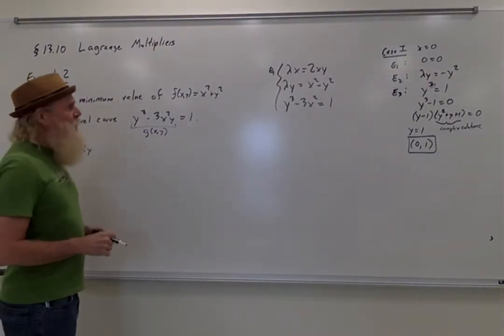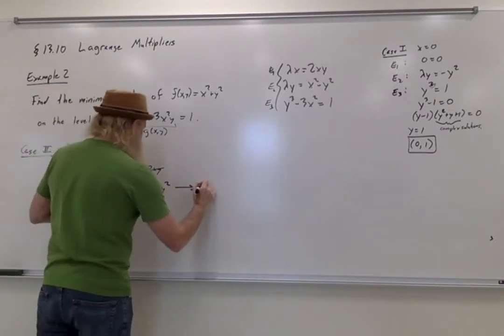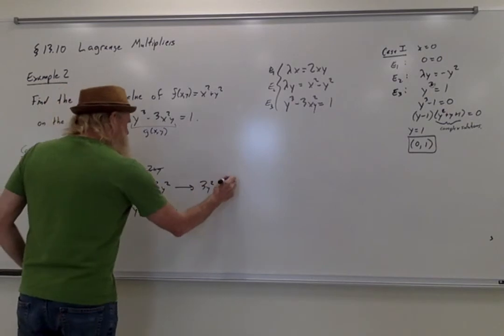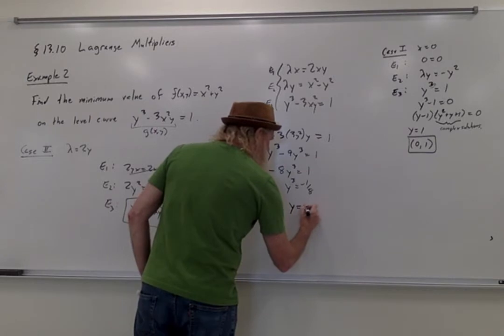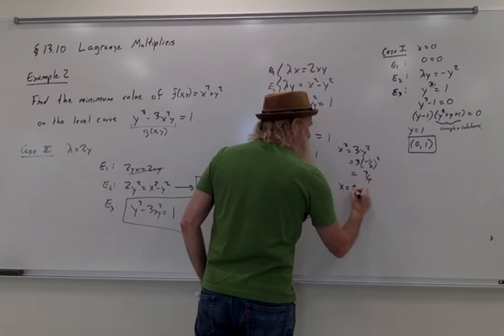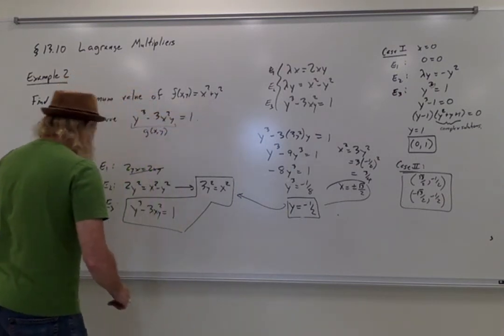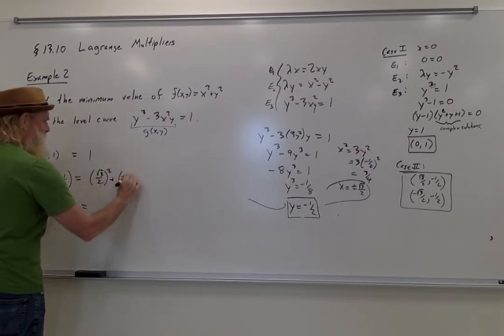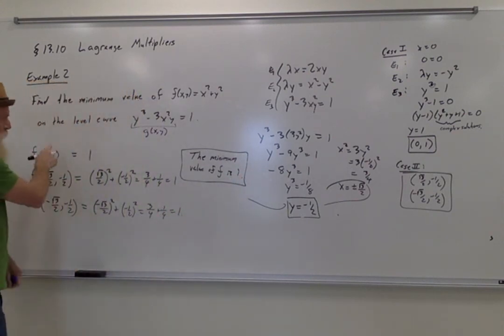2415 Sec 13 10 Video 2b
Lagrange Multipliers Example 2, Part 1